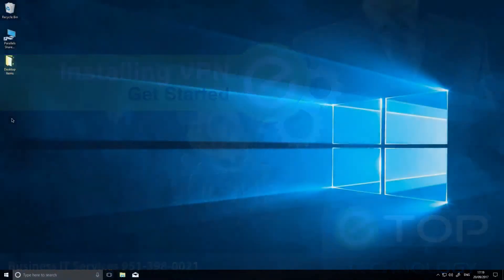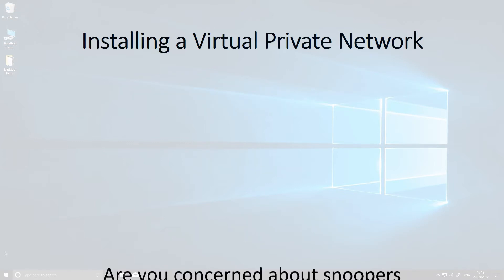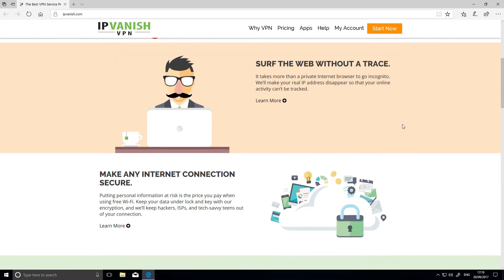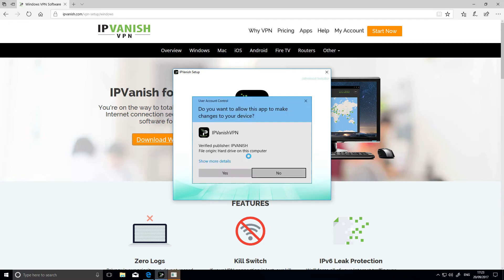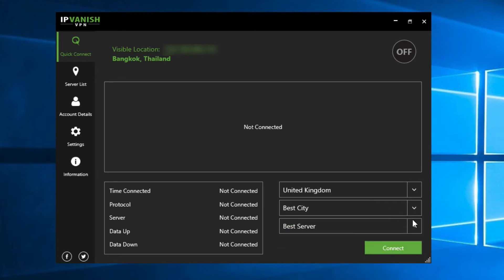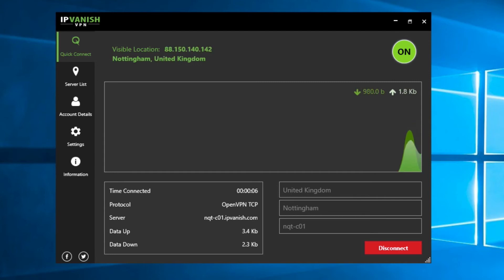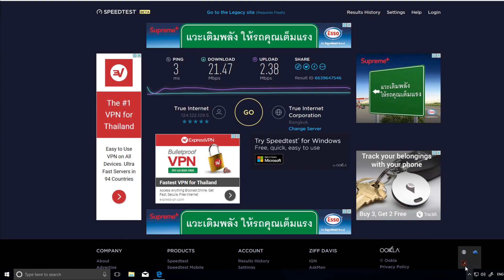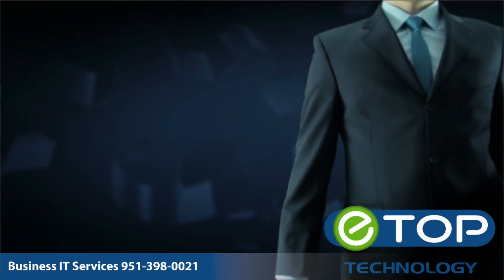🤓How to set up a VPN Virtual Private Network in Windows 10😀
VPN stands for "Virtual Private Network". A virtual private network is an encrypted tunnel through a wide area network or WAN such as the Internet. This means the network does not have to be located in one physical location like a LAN or local area network. However, by using encryption and other security measures, a VPN can scramble all the data sent through the wide area network, so the network is "virtually" private.

Businesses use VPNs to communicate across multiple locations. For example, a large company that has offices in several cities may need to send data between their locations via the Internet. To keep the information secure, the company will set up a VPN with an encrypted connection. This is similar to having a secure intranet over the Internet. On a smaller scale, individual users may have a VPN account with their company, which allows them to connect to their office computer from their home or another location.

In this video, we will show you how you can download one of the many VPN services on your computer. Once downloaded, we will show you how to set up and use this tool. Although there are many VPN options to choose from, most of them work the same way.

If you are going to be traveling for work or even need to work from a coffee shop, it is important that you send and receive sensitive data over a VPN. If you don't you are opening a direct access to all of your companies important information.